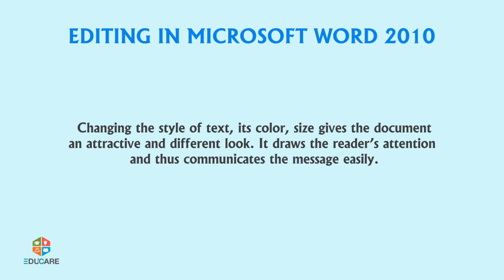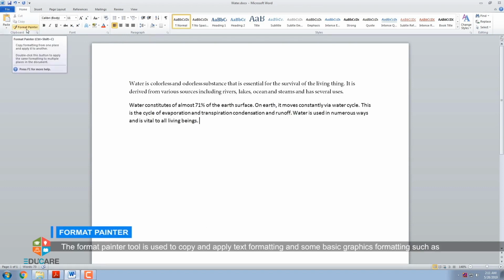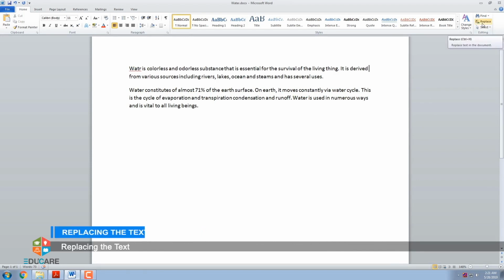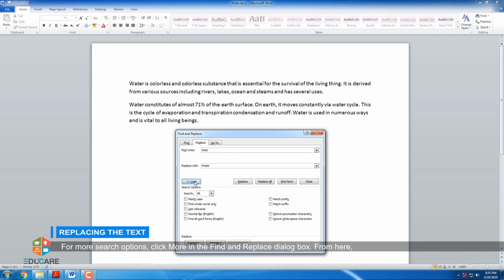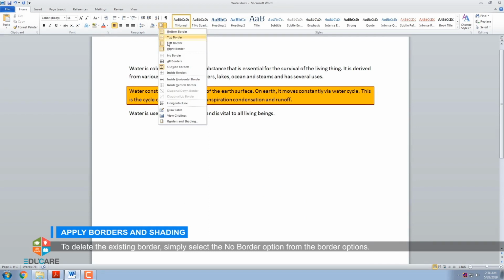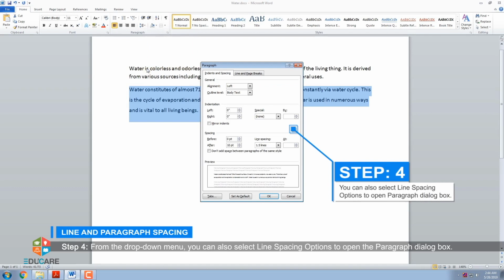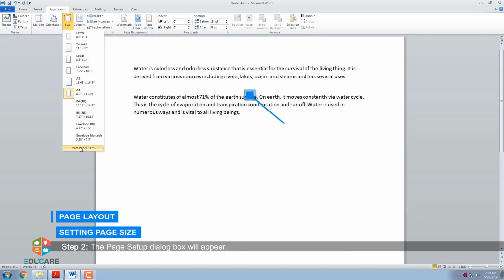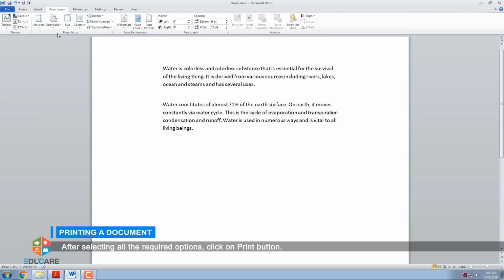Editing in Microsoft Word 2010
In this video tutorial you’ll learn to edit the document. Changing the style of Text, Colour and Size gives the document an attractive and different look. It draws the reader’s attention and thus communicates the message more effectively. You’ll also learn to format Paragraph along with the selected text.